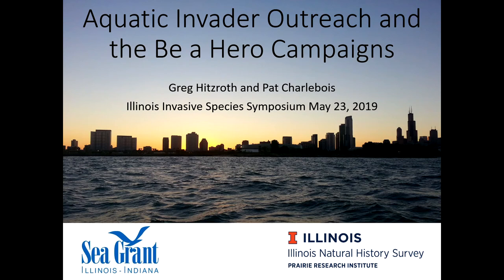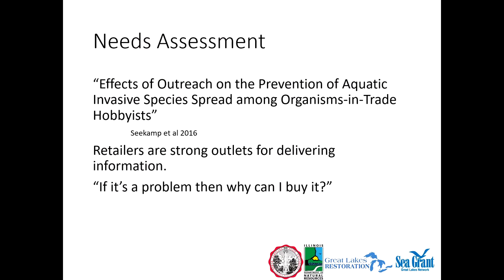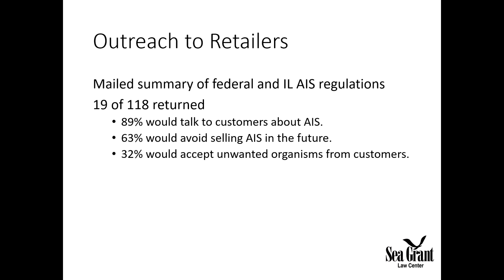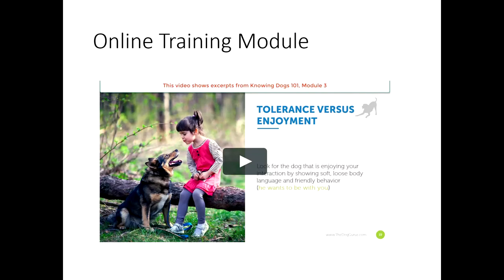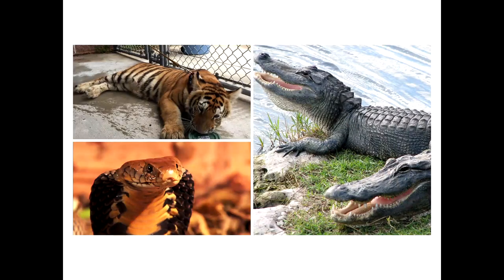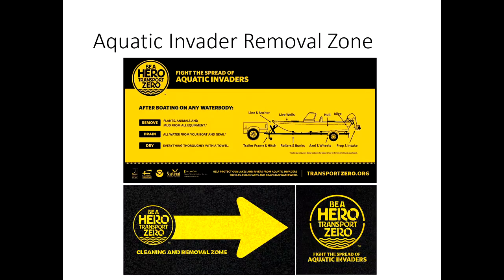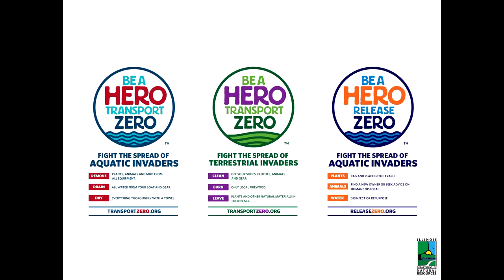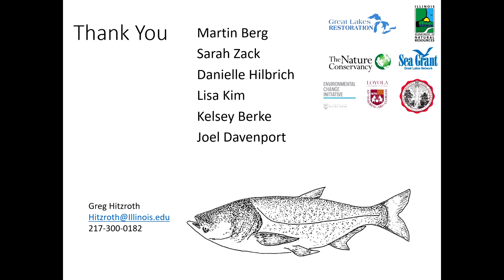Aquatic Invader Outreach and the Be a Hero Campaigns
Aquatic Invader Outreach and the Be a Hero Campaigns - Greg Hitzroth and Pat Charlebois, Illinois-Indiana Sea Grant and Illinois Natural HistorySurvey

A presentation as part of the 2019 Illinois Invasive Species Symposium

There are currently 187 known nonindigenous species established in the Great Lakes. About a quarter arrived via the organisms in trade (OIT) pathway (e.g. water gardens, aquariums, etc.) with overland transport by the recreational water user (RWU) pathway (e.g. boaters, anglers, etc.) as a primary vector for their spread once they become established. Illinois-Indiana Sea Grant and Illinois Natural History Survey created outreach materials aimed at these two audiences in effort to prevent the introduction and spread of aquatic invasive species in the Great Lakes and Illinois. The Be a Hero-Release Zero and Be a Hero-Transport Zero campaigns were developed to provide water gardeners, aquarium hobbyists, boaters and anglers with practical steps they can take to fight the spread of aquatic invaders.  This presentation will focus on Be a Hero campaign efforts aiming to prevent the spread of aquatic invaders through a pilot aquarium retailer outreach program, aquatic pet take back events, and aquatic invader boat decontamination areas. Also discussed will be research on aquatic invertebrate bait potential for invasiveness in Illinois and a new the Great Lakes Invasive Crayfish Collaborative.